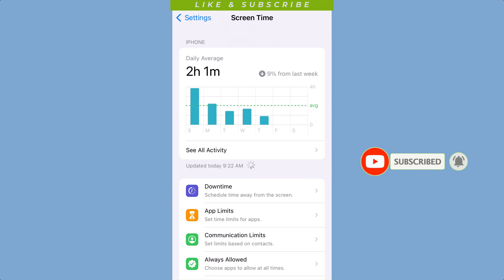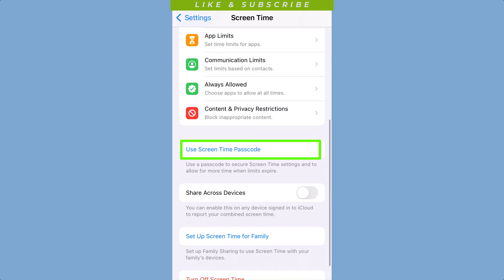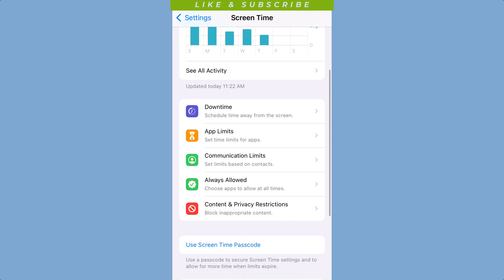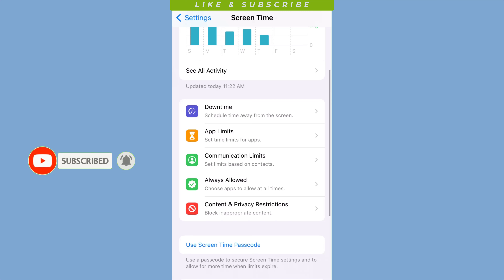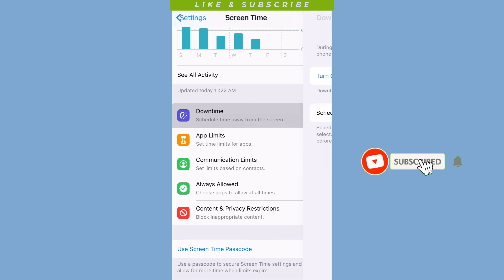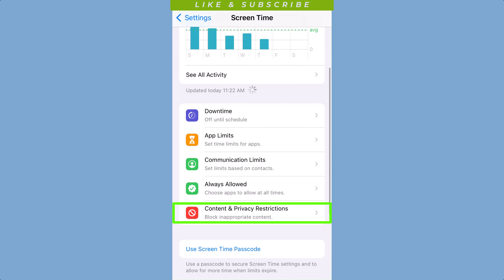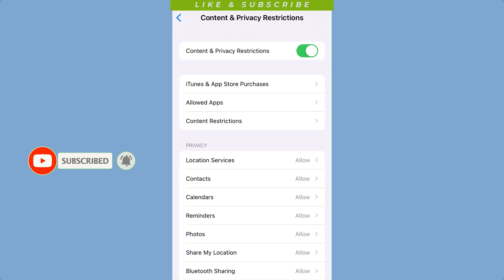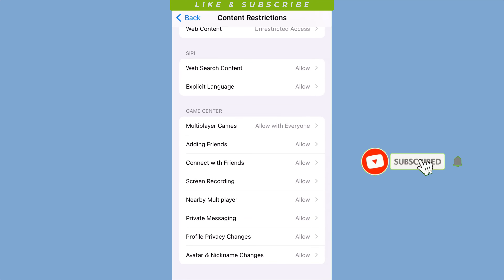How to put parental controls on iphone | Tutorial River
With Family Sharing, the organizer can set up parental controls for children in the Family Sharing group. You can use Screen Time to manage how your children use their Apple devices